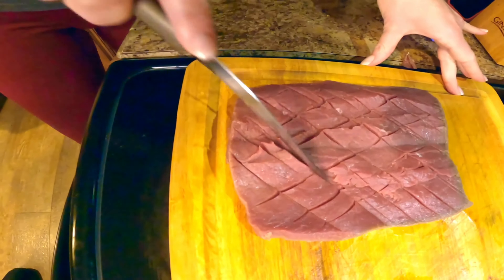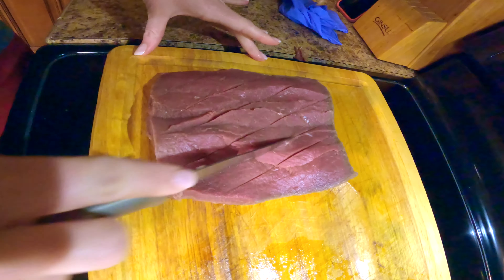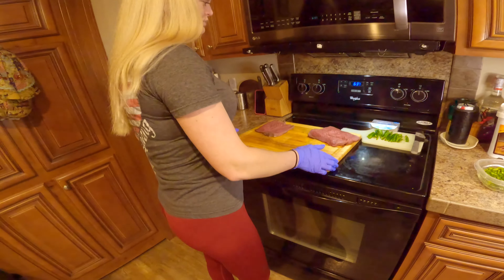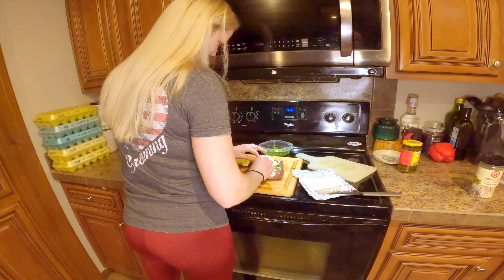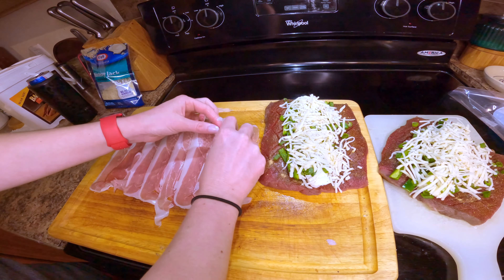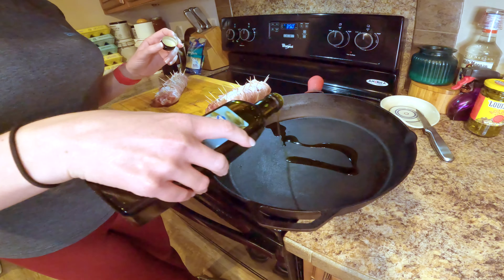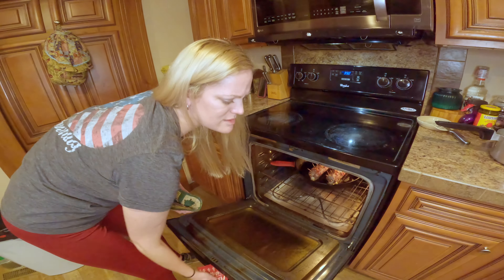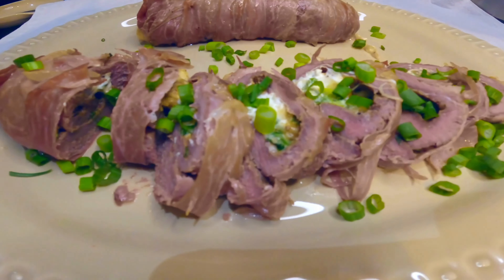BACKSTRAP PINWHEEL. Must Know 4 Minute Recipe!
Cook your deer backstraps like this video and you will thank us later. Hunting can be tricky if you don’t know how to cook venison properly. In this video, we’ll show you the best habits to cook deer meat or wild hogs in less than 4 minutes!

This recipe for deer backstrap is quick and easy, and will be perfect for your next deer hunt, catch, clean, and cook. After watching this recipe video, you’ll be able to cook deer meat quickly and easily, and you’ll be able to enjoy a delicious deer feast!

Hunting for flashlights for wild hog hunting, predator hunting, and all nighttime activities. Brinyte flashlights are what you have long been hunting for.

TideWe heated clothing, waders, backpacks, and the best see through ground blinds.

Phone holder
Camcorder DSLR Camera Fluid heads